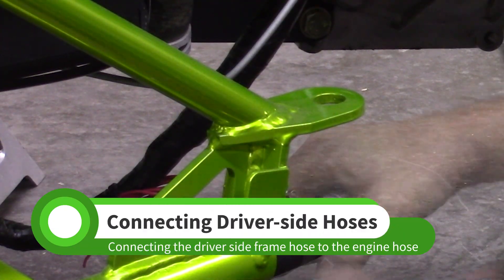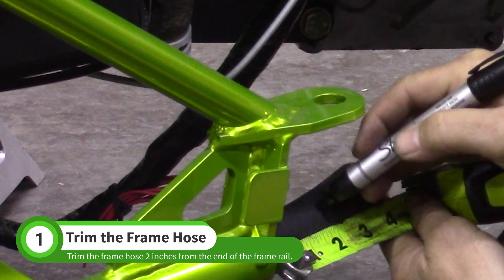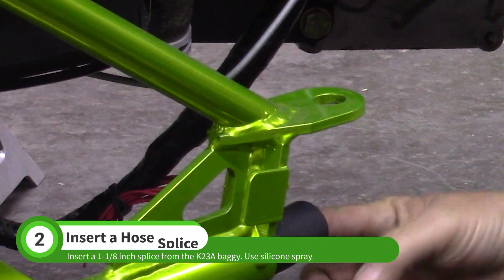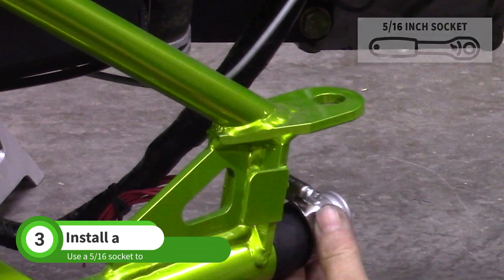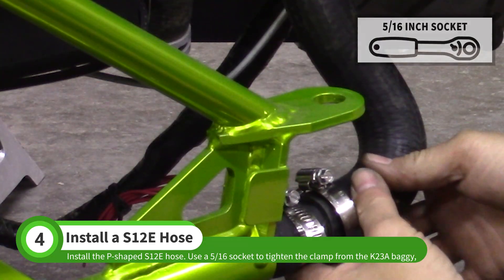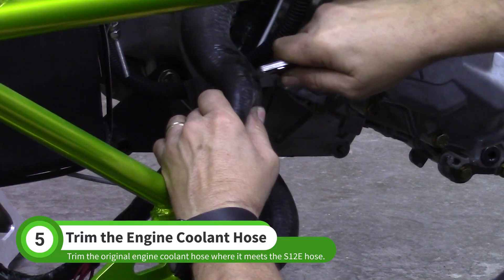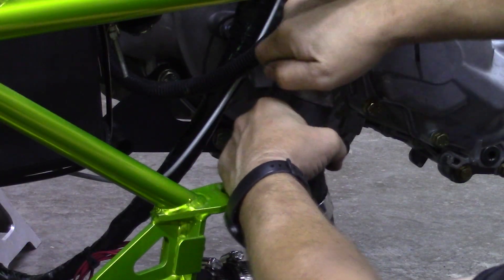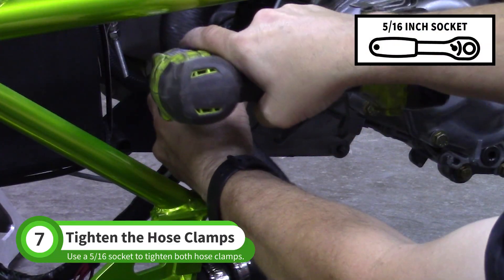DF Goblin Assembly - Connecting Driver-side Hoses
**NOTE** The S12E hose replaced the S12C hose. The S12C hose can still be used.

In this video, we connect the driver-side coolant hoses. This includes trimming the frame hose, installing a 1-1/8 inch splice, securing it with a hose clamp, installing the P-shaped S12E hose, trimming the engine coolant hose, and using a 1-1/4 inch splice to join the hoses. We finish by tightening the hose clamps to complete the connection.